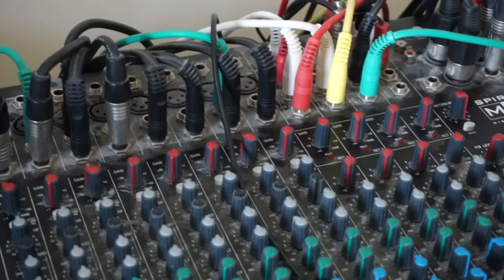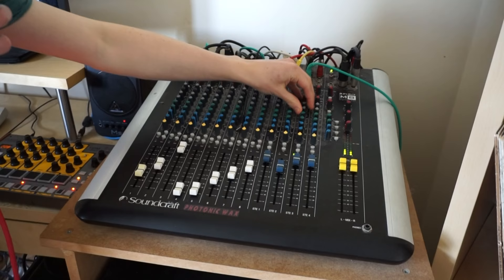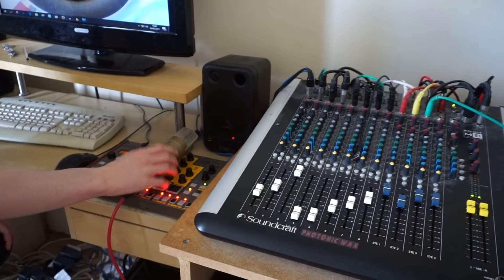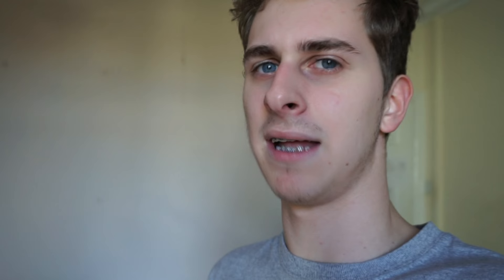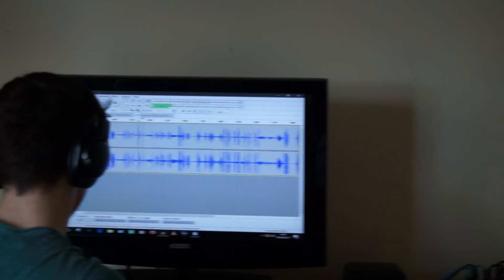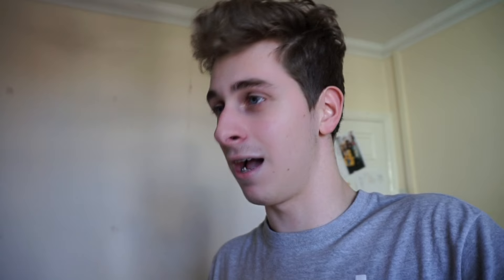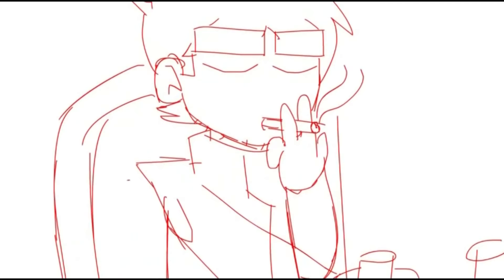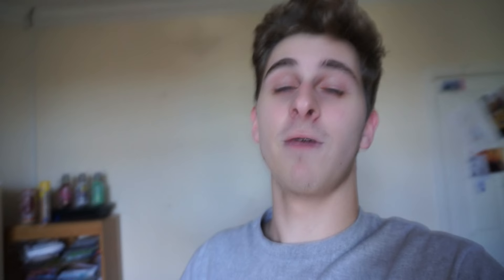The Eddsworld Fan Movie - Behind the scenes!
Here's a look behind the scenes of Eddsworld the Movie and how I record my Matt lines!